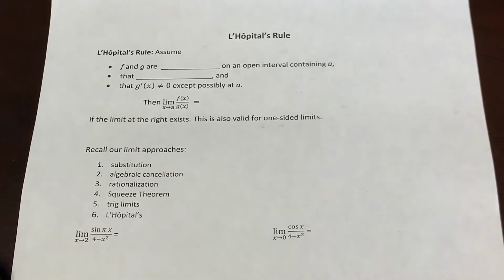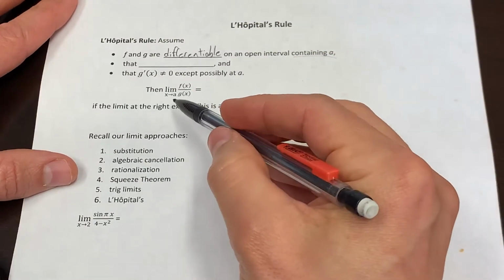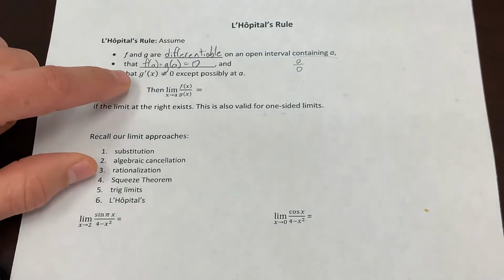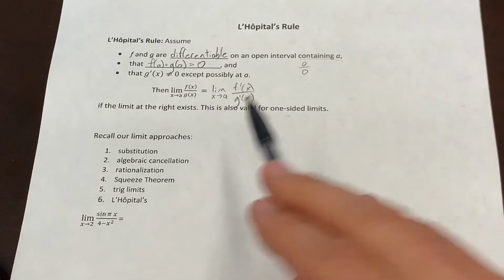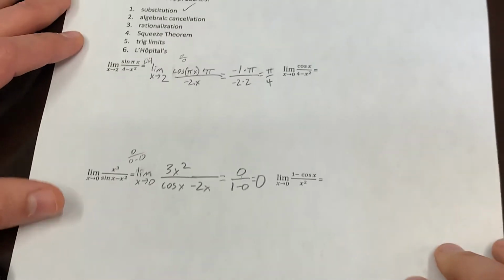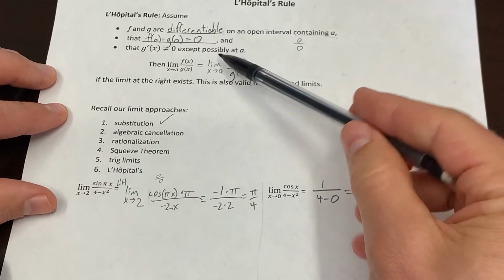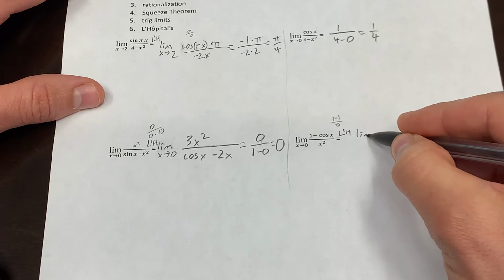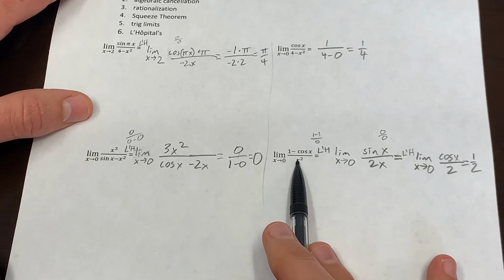L’Hopital’s Rule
We explain hospitals rule and do examples.